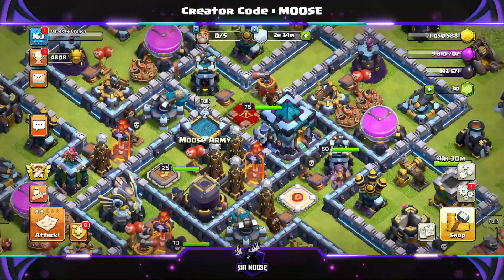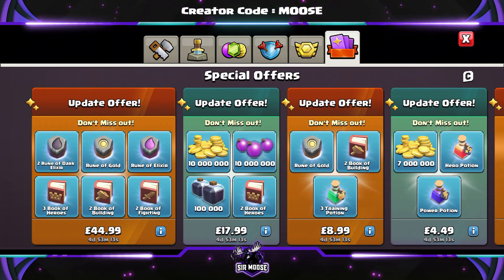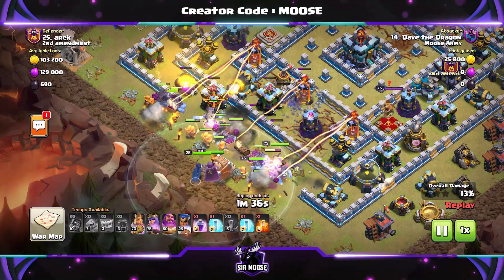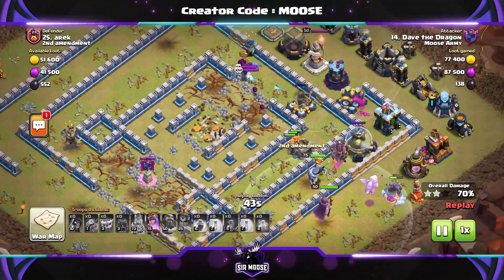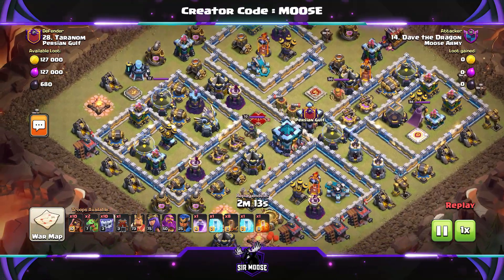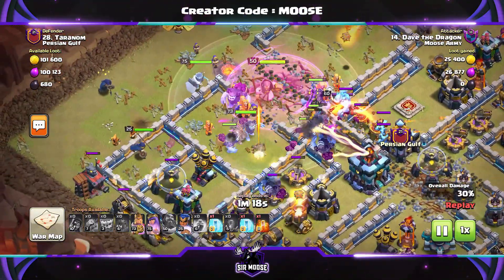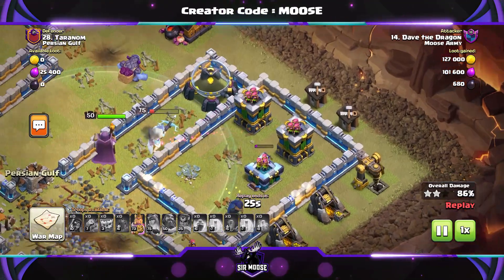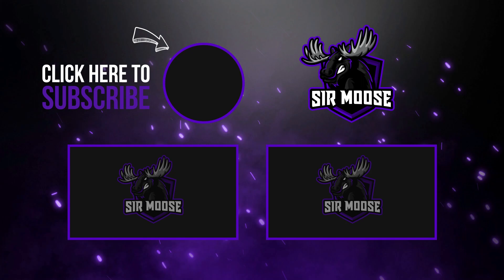THIS TOWN HALL 13 ATTACK IS OP!!! TH13 Attack Strategy | Clash of Clans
Could this be the BEST TH13 Attack Strategy? If you're after an easy to use TH13 Spam Attack then try this out! TH13 3 Star Attacks with Sir Moose.